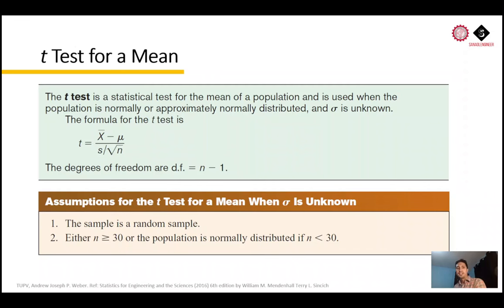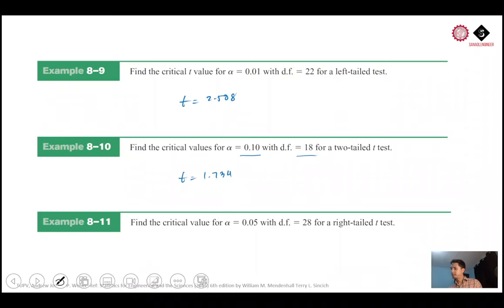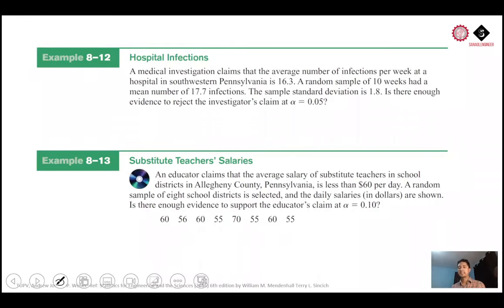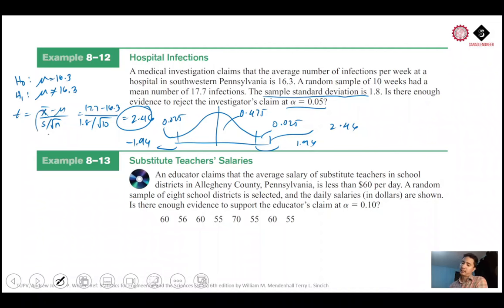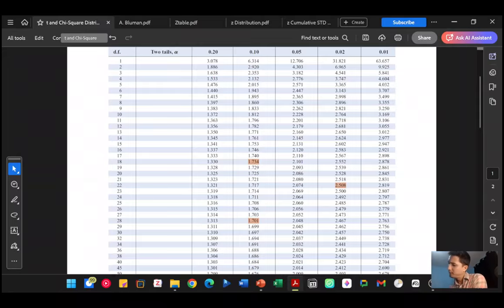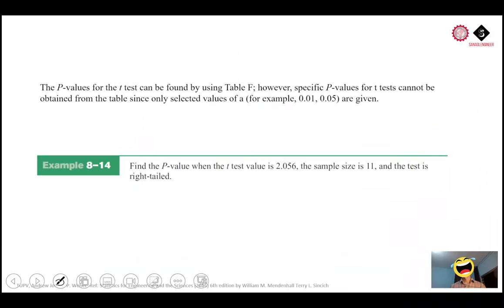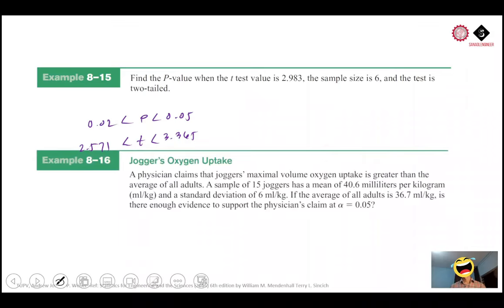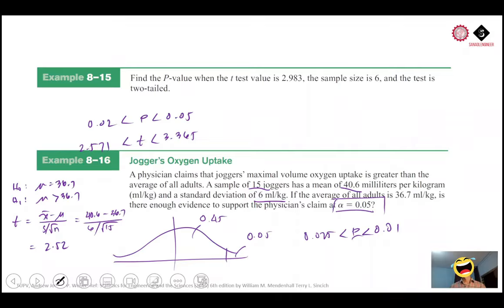6 Hypotheses Testing - t-Test for a Mean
The t-Test for a Mean is used when the population standard deviation is unknown and the sample size is small. This lesson explains how to test hypotheses about a population mean using the Student’s t-distribution. You’ll learn how to calculate the test statistic, find critical values, and interpret the p-value to decide whether to reject or fail to reject the null hypothesis.

A practical guide for students and researchers analyzing small samples and uncertain population parameters.